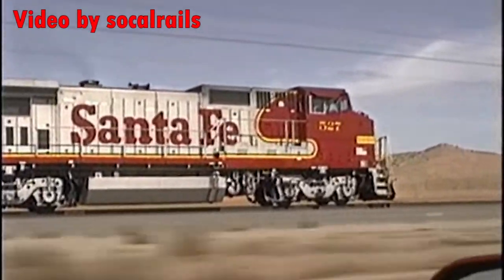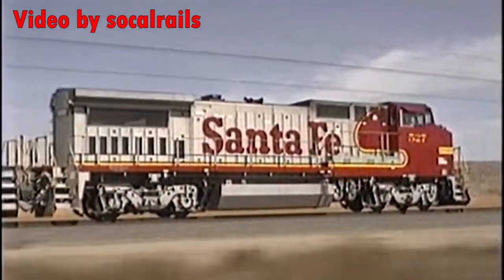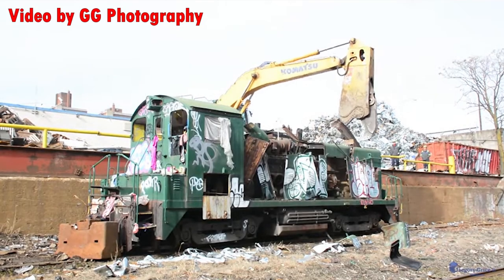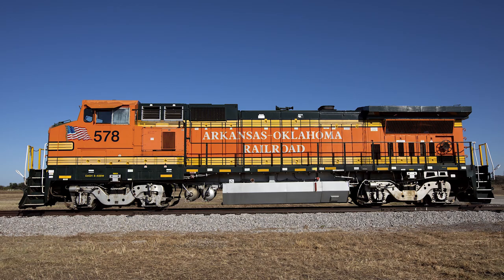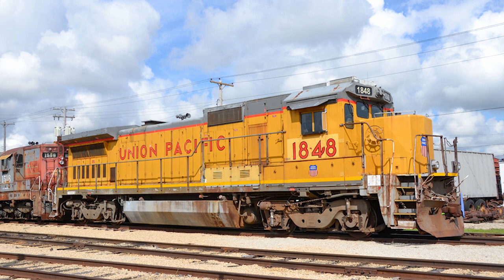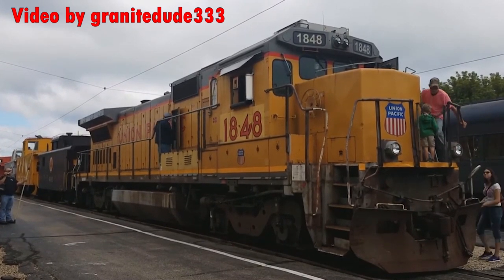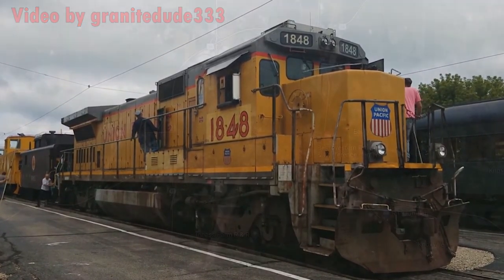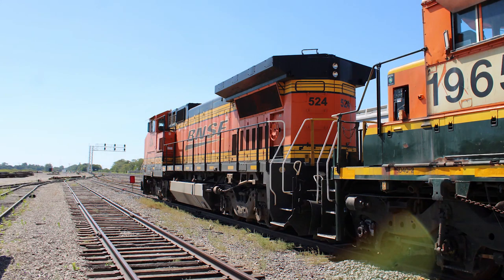What Happened To The Dash-8?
Today we look at why the Dash-8 isn't really seen on America's rails anymore, and where they are now.